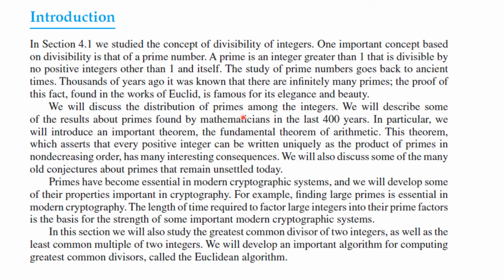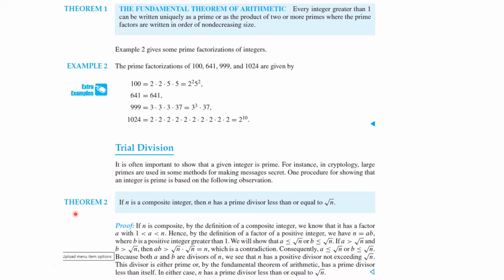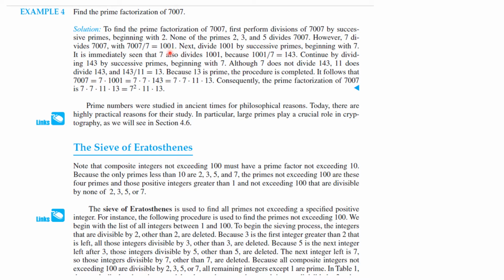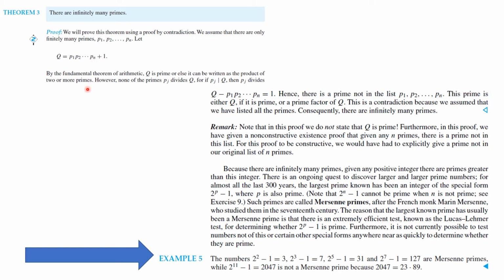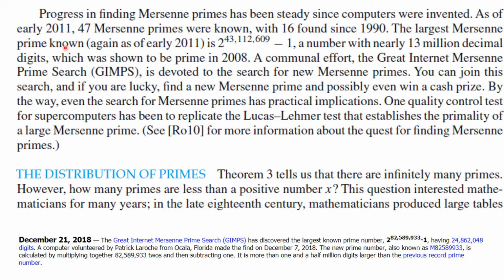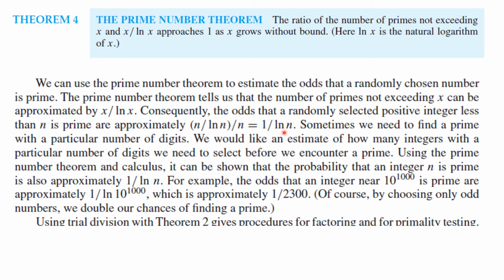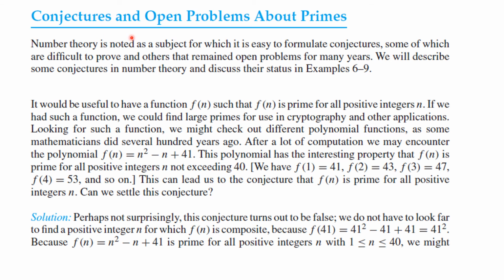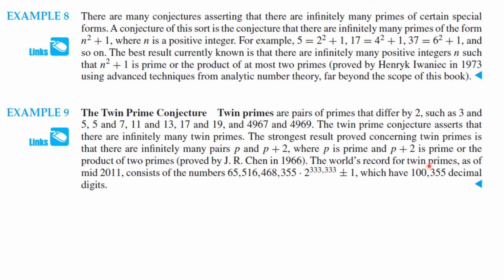2115 Primes and composites